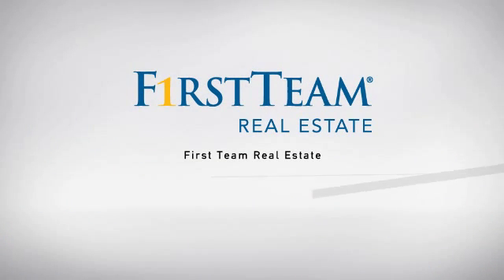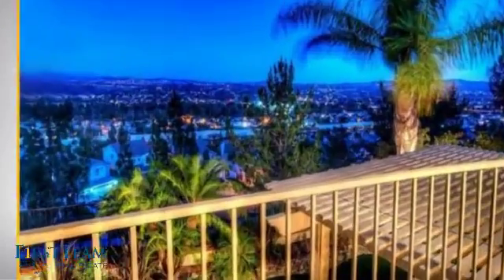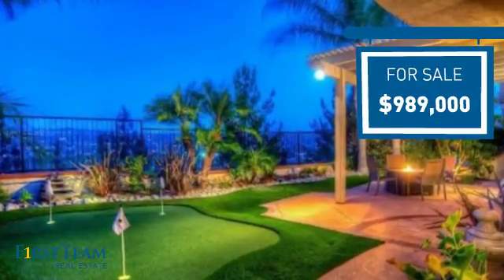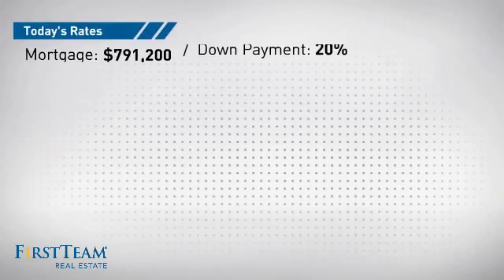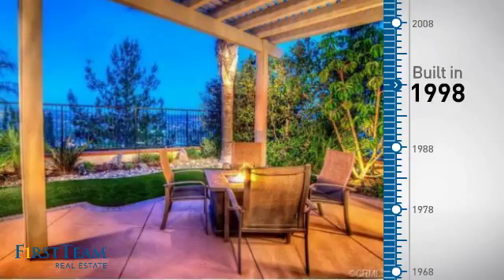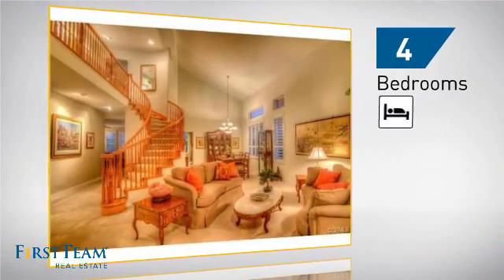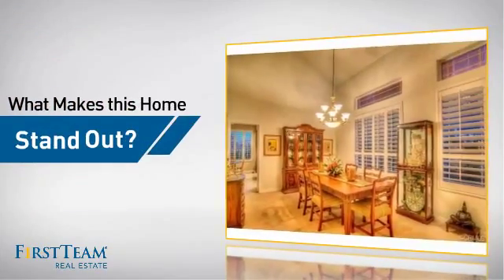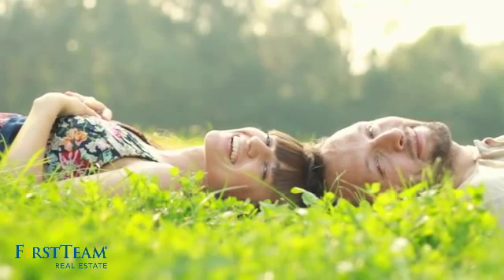20415 Shakari Circle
Beautiful Traditions Home in Eastlake. Home is ranged priced between 949,000 and 989,000. Located on a very quiet single loaded cul-de-sac street.  The spacious open floor plan with soaring ceilings has 4 bedrooms, 3 bathrooms (one bedroom and bath downstairs). Kitchen has granite counter tops, tile floors and opens up to a large family room. Formal living and dining room. Huge up-stairs bonus room is great for entertaining or watching your favorite movie or sports event. Stunning Panoramic Views of Anaheim Hills and City Lights.  Dual paned windows with plantation shutters throughout home. Large Master Suite where you can walk out on your balcony and enjoy your amazing panoramic views. Master Bath has two large walk in closets, double sinks and a large jetted tub. Central Vacuum, Security System, Separate Laundry Room, 3 Car Garage with built in storage cabinets. Many quality upgrades. Enjoy all the East Lake Amenities: Pools, Spas, Sports Courts, Club House and Lake.